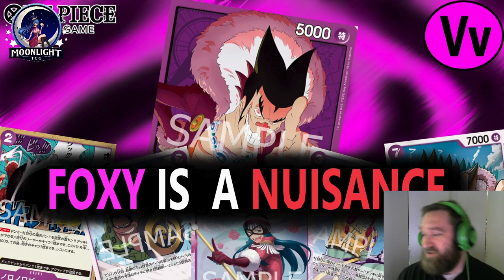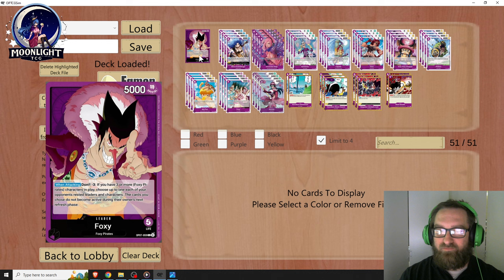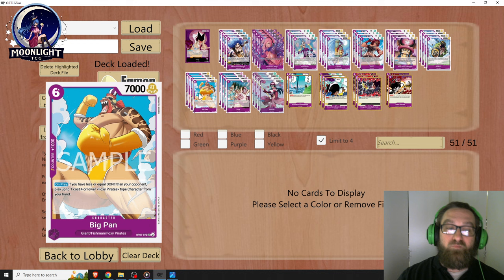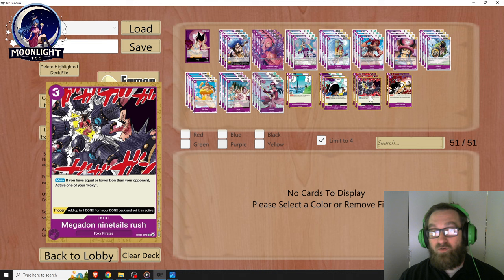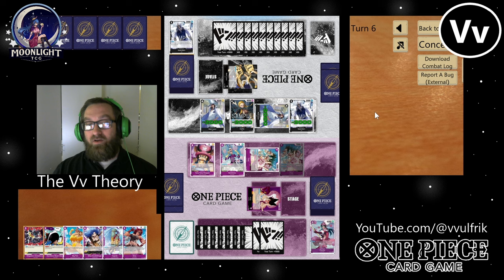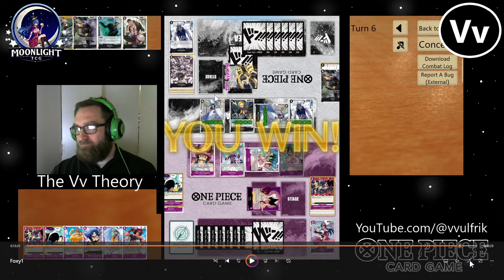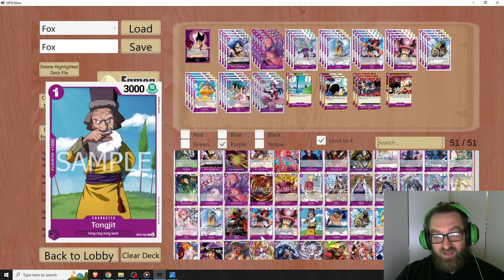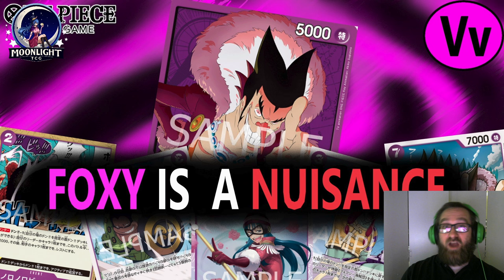One Piece TCG: Purple Foxy Pirates Build and Guide (Is this the Best Future Purple Control Deck?)